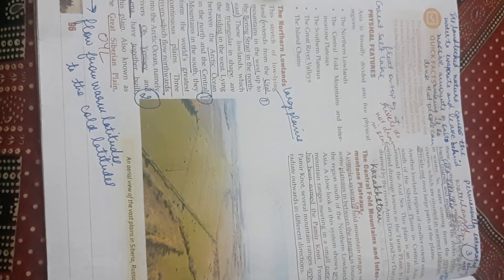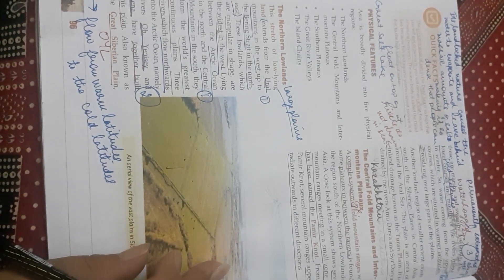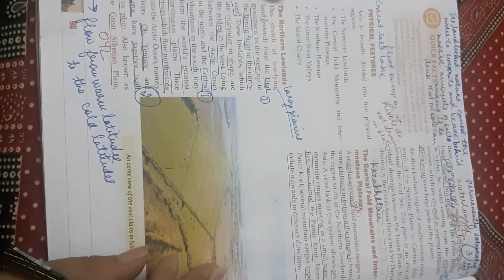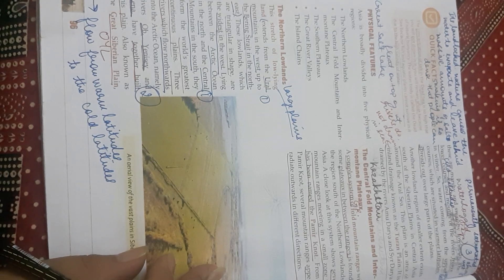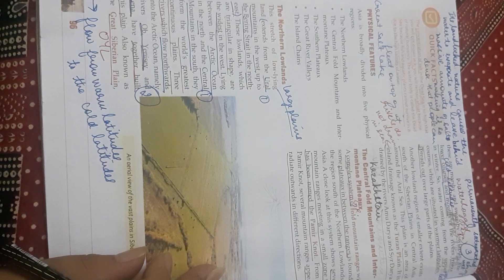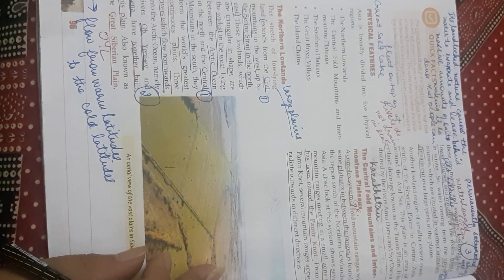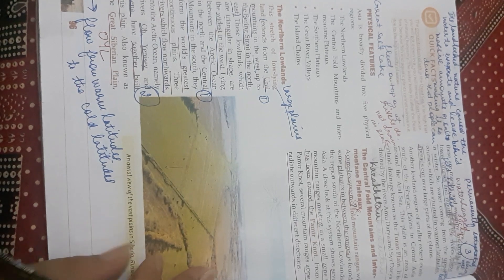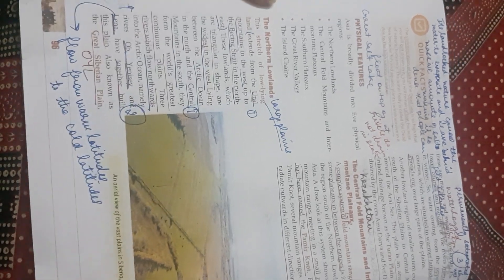Asia- Physical features ( Part 1)